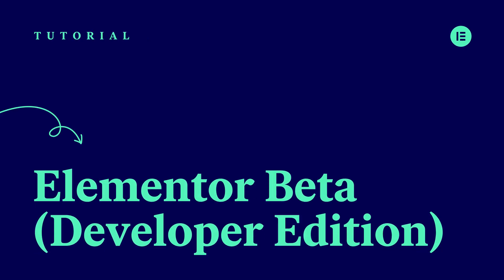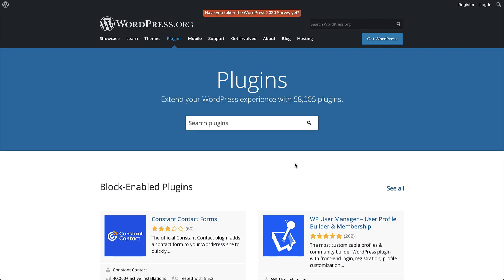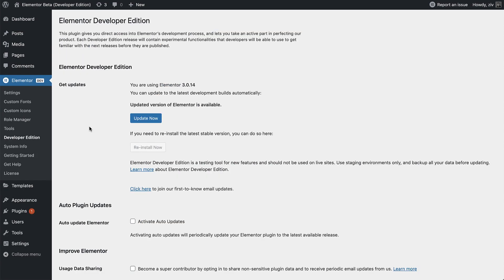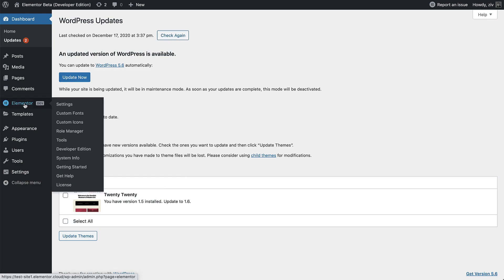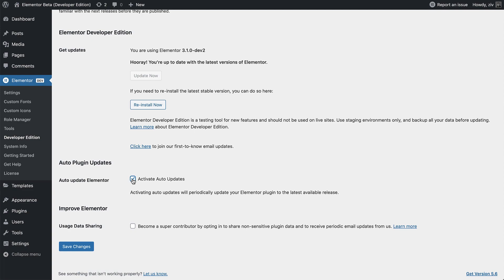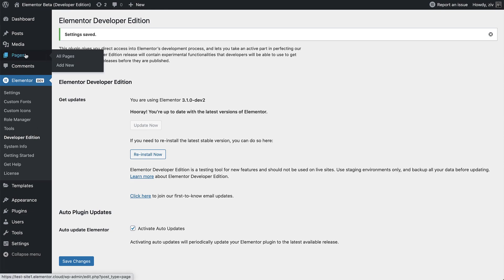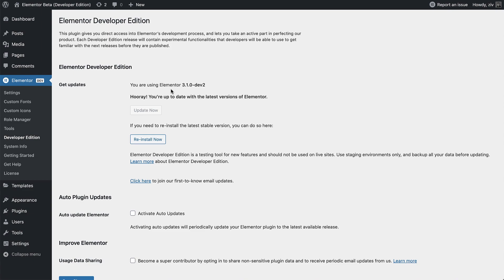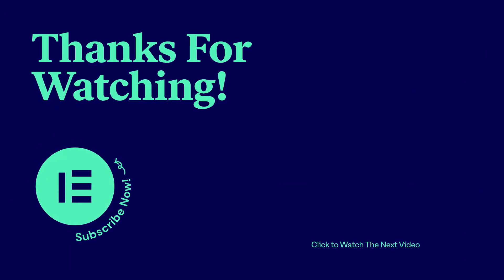The Elementor Beta (Developer Edition)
Developer Edition is a separate plugin available from the WordPress Repository, and requires an active installation of the core Elementor plugin (Elementor Pro is not a prerequisite). It gives advanced users and developers the ability to test new features and share feedback with the Elementor development team.

This tutorial will cover:
✔︎ Installing & activating the plugin
✔︎ Configuring the options
✔︎ Understanding it’s use

For beta testers: If you want to switch from the Developer Edition back to the Beta version, simply rollback to the latest stable version before deactivating the Developer Edition plugin.